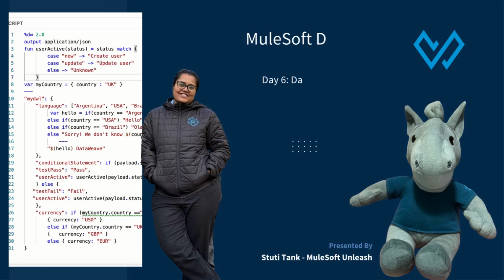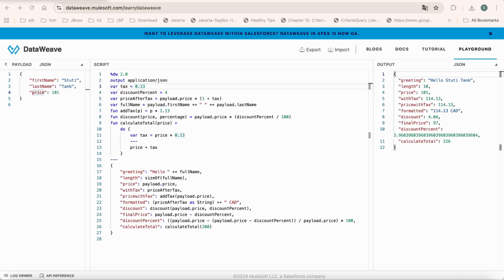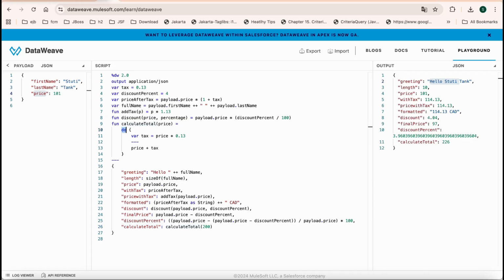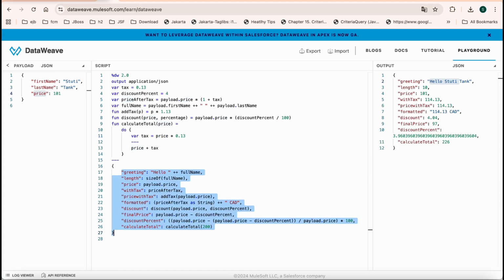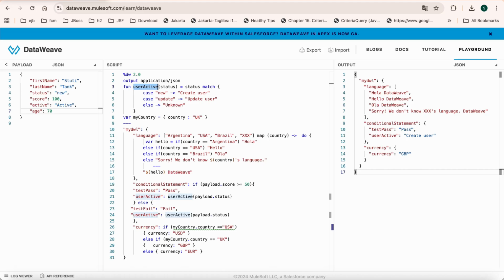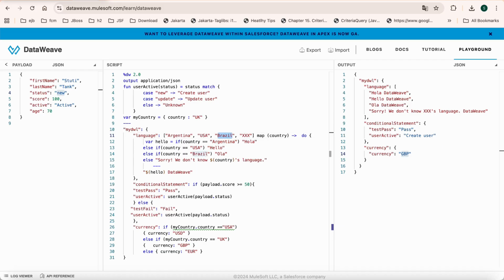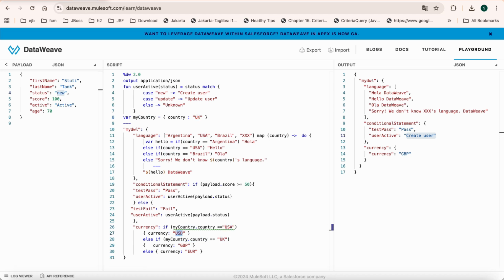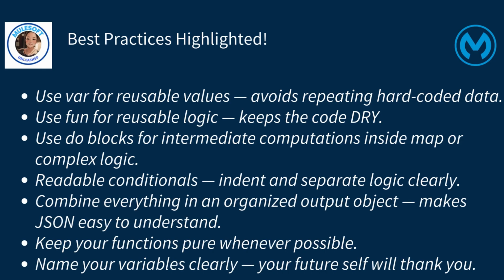Day 6: DataWeave Hack: Master Variables, Functions & Conditional Logic | Clean & Reusable Scripts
Day 6: DataWeave Hack: Mastering Variables, Functions, Conditional Logic & Do blocks| Clean & Reusable Scripts

Welcome to Day 6 of the DataWeave 30-Day Series! In this series of today’s lesson, we explore variables, functions, and do blocks & conditional logic using if, if else & else if in DataWeave 2.0.

In this video, you will learn how to:
🔹 Define variables (var) and reuse computed values
🔹 Create reusable functions (fun) for calculations
🔹 Use do blocks for multi-step computations
🔹 Combine variables and functions to produce clean, readable JSON output

We also show practical examples including:
🔹 Calculating prices with tax
🔹 Formatting output strings
🔹 Computing discounts dynamically

These techniques will help you write cleaner, DRY, and maintainable DataWeave scripts for any real-world integration project.

Follow along with the code examples in the description.